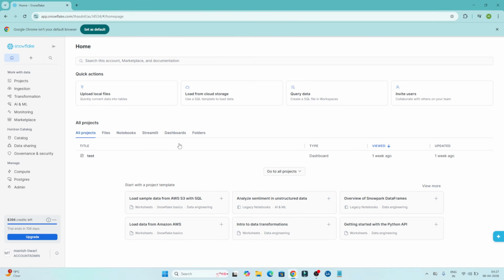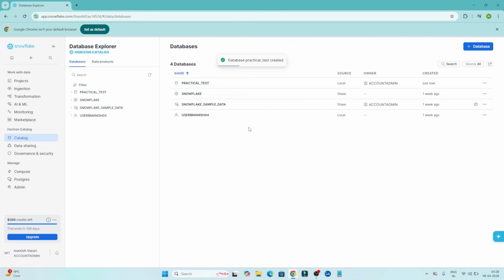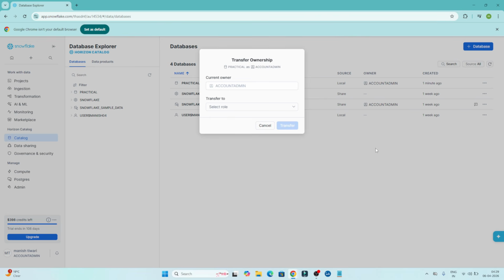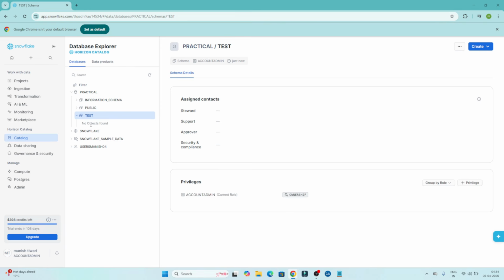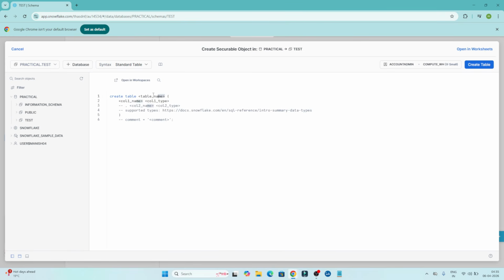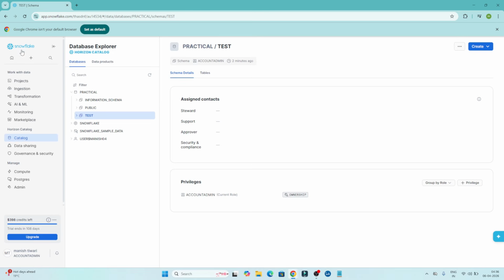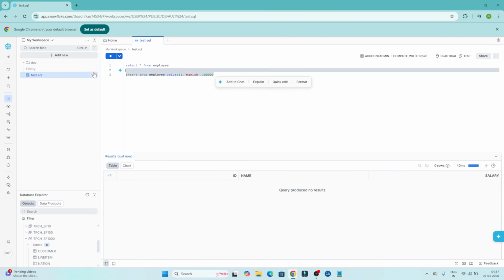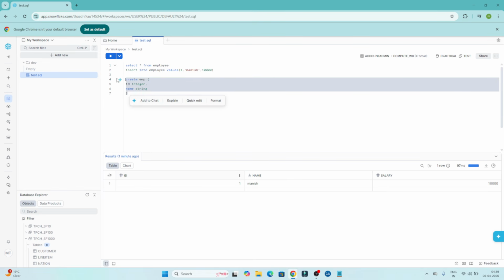7. Create Database & Tables in Snowflake | Snowflake Playlist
🚀 In this video, we will learn how to create databases and tables in Snowflake step-by-step!

This is a foundational Snowflake SQL tutorial where you will understand how to set up your data structure and start working with tables in Snowflake.

🔥 In this video, you will learn:

* What is a database in Snowflake?
* What are schemas and tables?
* How to create a database in Snowflake
* How to create tables using SQL
* Data types in Snowflake
* Inserting and querying data
* Best practices for table creation

💡 This video is perfect for:

* Beginners in Snowflake
* Data Engineers
* SQL learners
* Cloud professionals (AWS / Azure / GCP)

🎯 By the end of this video, you will:

* Create your own database in Snowflake
* Create and manage tables
* Run basic SQL queries

📊 Hands-on topics covered:

* CREATE DATABASE
* CREATE SCHEMA
* CREATE TABLE
* INSERT INTO
* SELECT queries

🔔 Part of Snowflake Data Engineering Playlist (Video #7)

📽️ Chapters
⏱️ 0:00 - Introduction